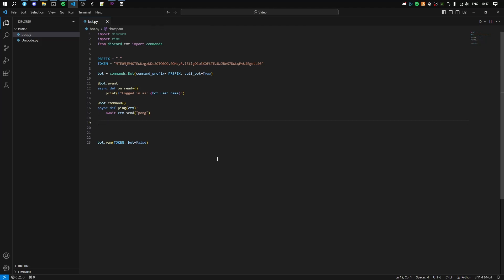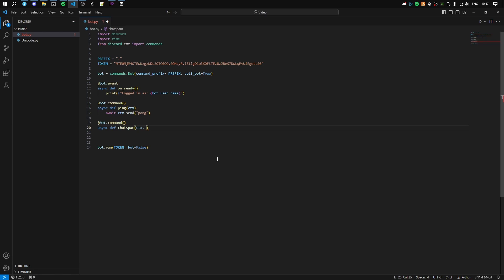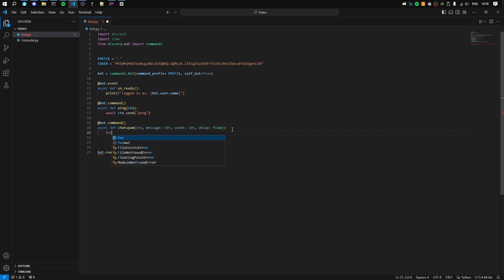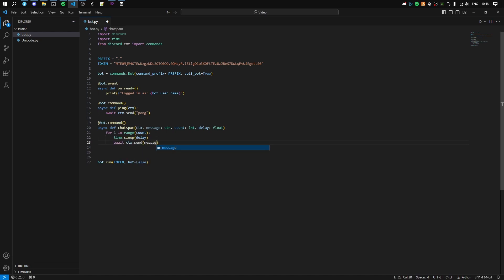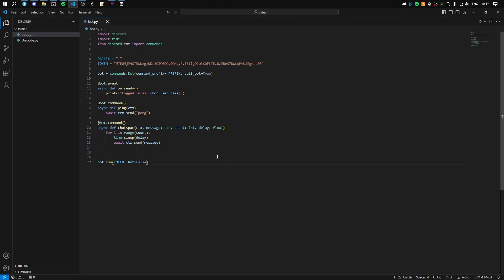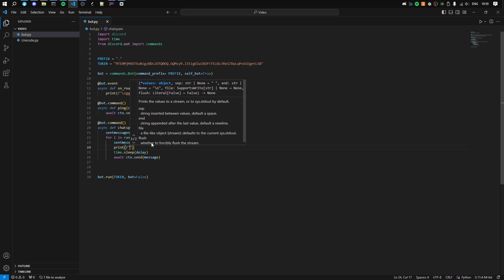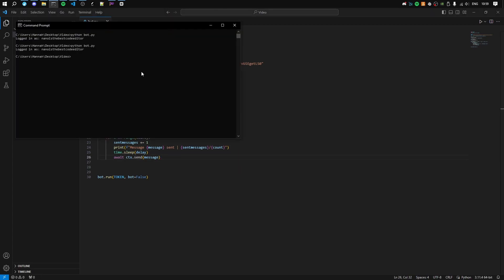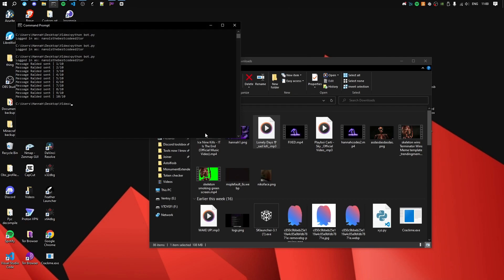How to make a discord selfbot pt 2